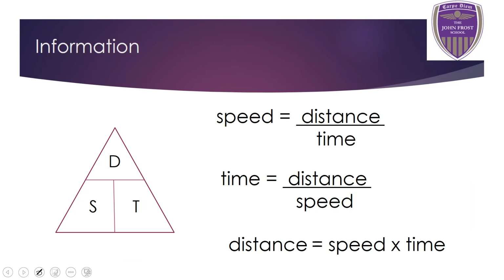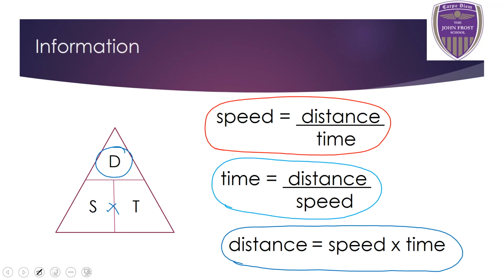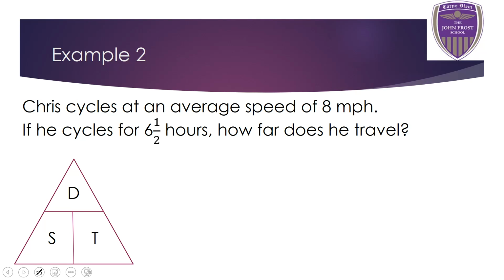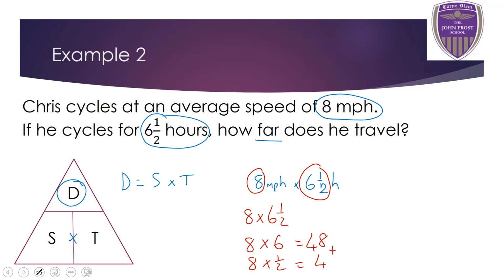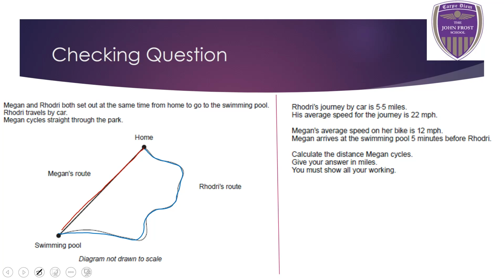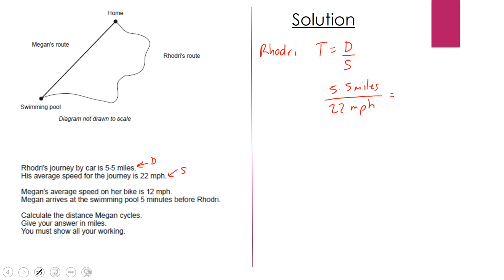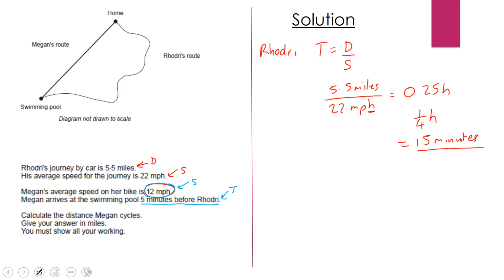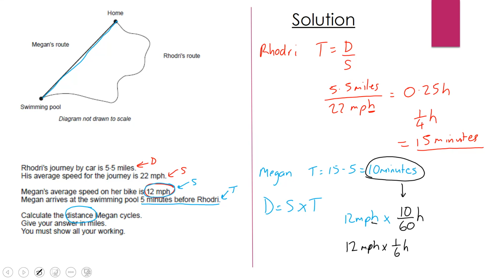#75 Year 10 Scheme 2 Shape 1 Speed, Distance and Time